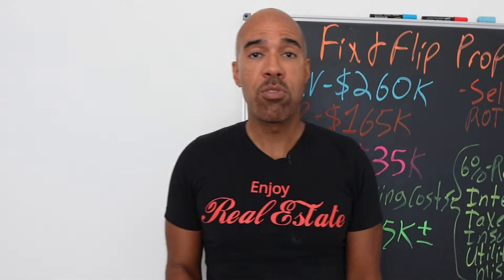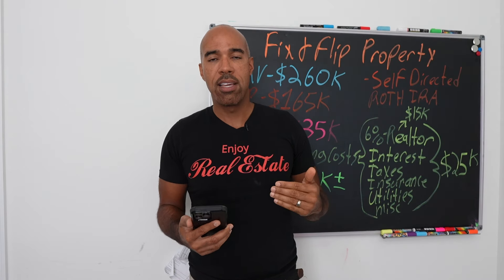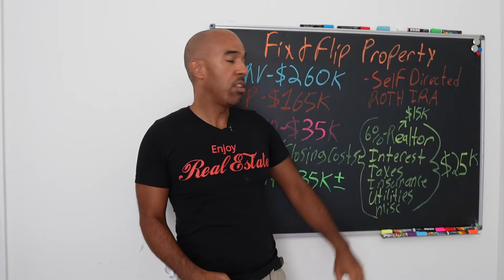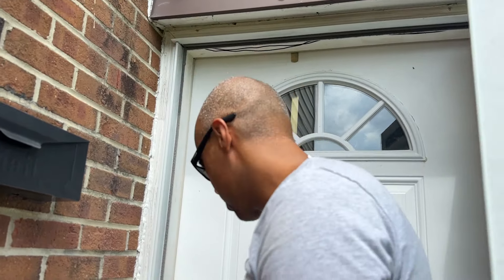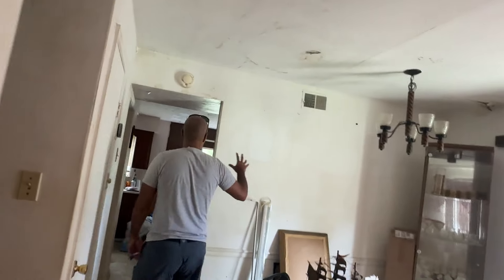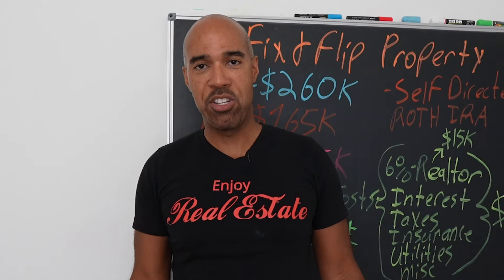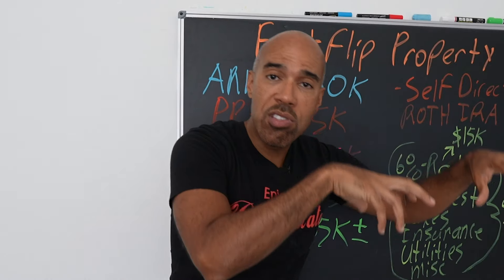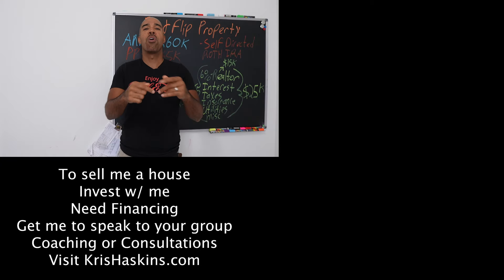We're starting another house flip w/out bank financing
We bought a townhouse to flip and I financed the property w my IRA(Individual Retirement Account).  That's right, I didn't use ANY BANKS to buy this property.  In order for me to have lasted from 2004 through the ups and downs of this turbulent real estate market until today, I had to figure out several different methods of FINANCING.  Using banks just wasn't in the cards for me because after the 2008 crash, I lost so many houses to foreclosure, banks wouldn't loan me any money!
      So today we're going inside the townhouse to see the condition because I haven't seen it since we bought it and I want to see how much stuff was left for me to clean up.  We'll also go over the numbers so you know our forecasted profit along with the reno and my what expenses should be on this property.  It's all just my best educated projection because markets change and I do my best to be as accurate as I can.
👉Make sure to join our email list so you don't miss any exclusive trainings, events or Questions of the DAY

👉Learn my 15 ways to get started investing in real estate

👉NEED SELLER LEADS? Hire my "GEEK SQUAD" to get you deals

About Kris Haskins:

Welcome to the official Kris Haskins YouTube channel! On this channel, you’ll find a variety of financial content including vlogs, investments, real estate, and more. For instant updates, check out the social media accounts below.

00:00- Intro
2:01 - How do we find motivated sellers for my real estate investing business
3:10 - What do leads look like when they come into our system
4:05 - How do you know if you have a motivated seller
5:25 - Let's look at the surrounding neighborhood and the subject property
8:45 - This is the first floor w/ living room, kitchen and 1/2 bathroom, we've got a lot of debris to remove
12:45 - The 2nd floor has 3bd rooms, 2 bathrooms that will need to be updated
14:45 - We financed this house using my Self Directed Roth IRA(Individual Retirement Account)
16:40 - Here's the numbers on this flip, ARV, Reno, Purchase Price, Hard costs/costs to sell/ and profit
19:35 - We save 3% on every real estate deal because we use a Flat Fee Broker